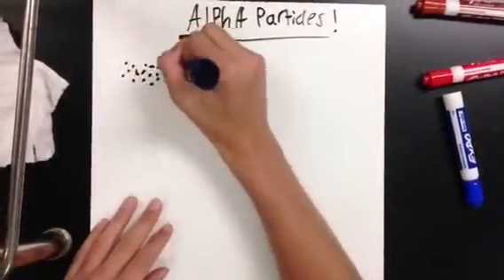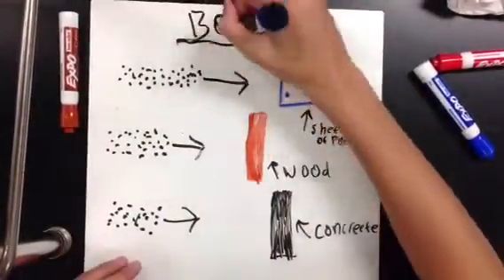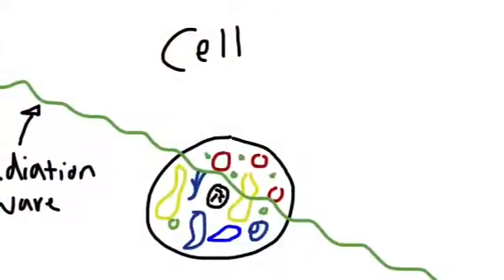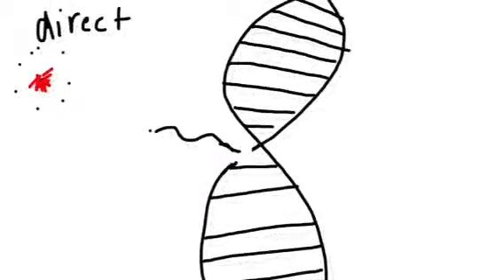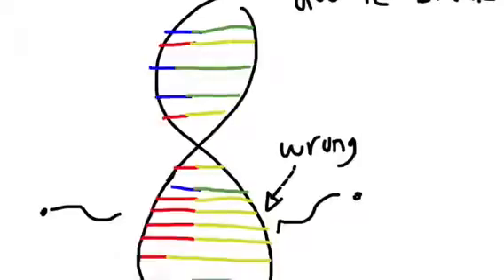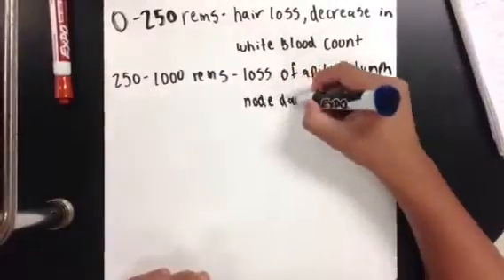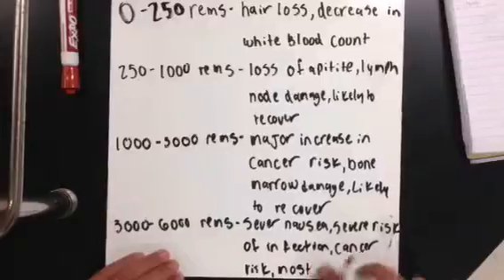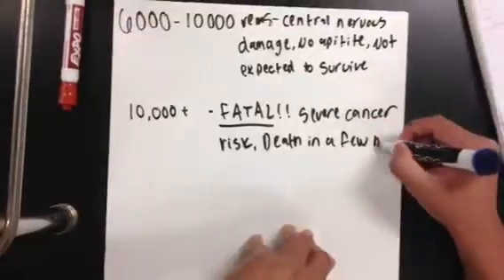What is the chemistry behind radiation on the human body